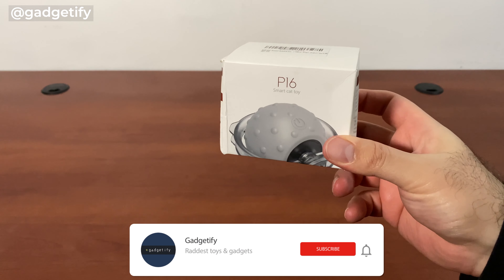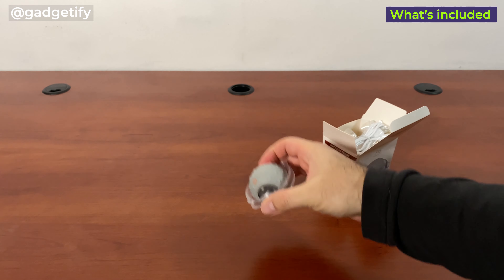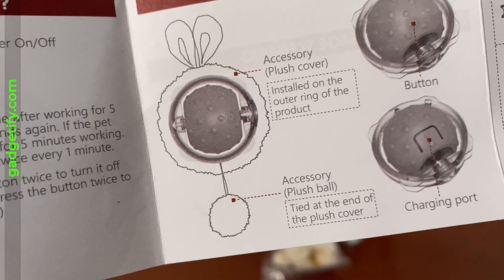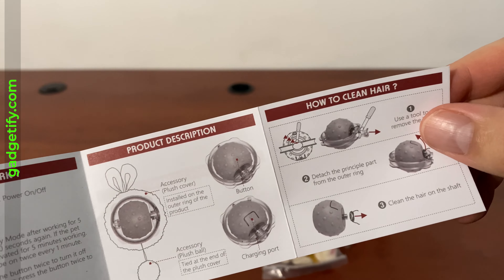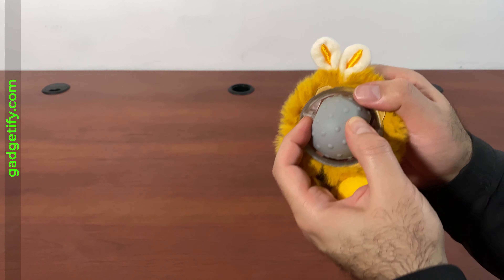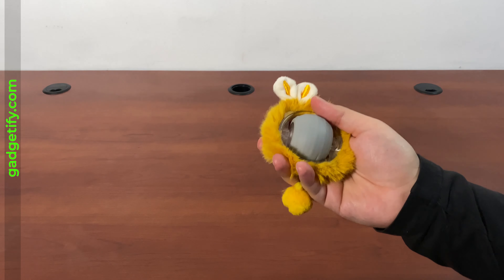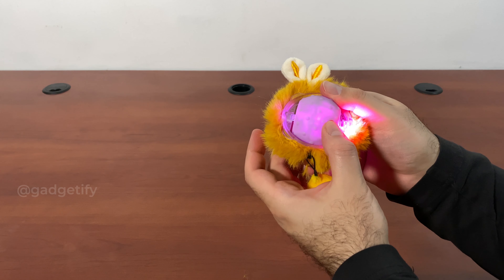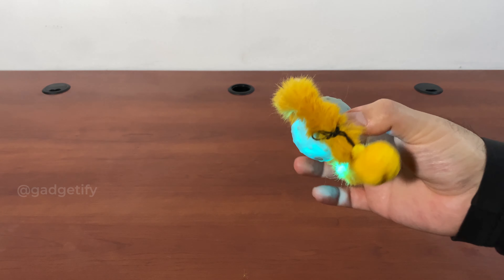P16 Interactive Cat Ball with Sound 🐈 Gadgetify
👉 Where to get it (*aff)

This is the Bentopal P16 cat toy: an interactive cat toy that uses sound and motion to grab your cat’s attention. It has 3 modes, including fast, slow, and interactive. It has a plush cover and ball. The battery is rechargeable. It runs 5 minutes each session, not to overstimulate your kitties.

▬ 🐈 6 cool motorized interactive cat toys ▬▬▬▬▬▬▬▬▬▬▬▬